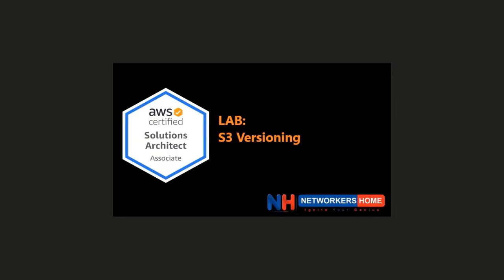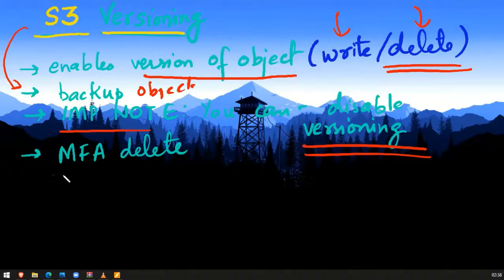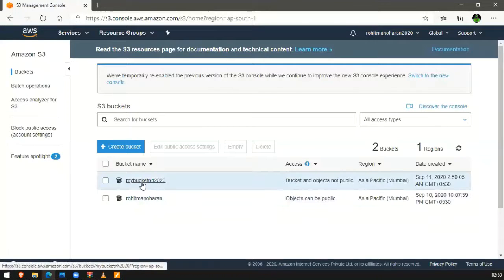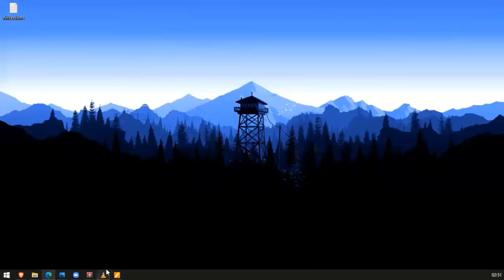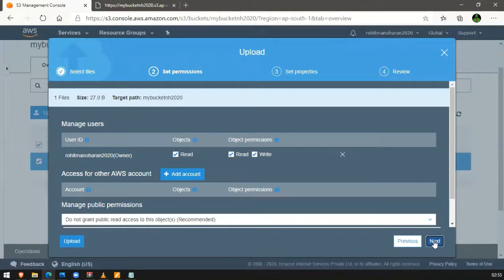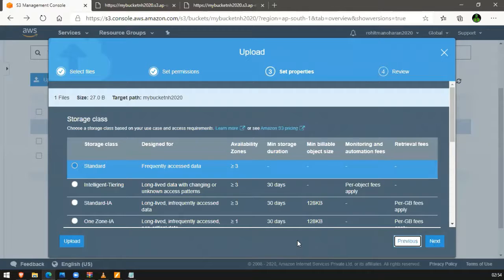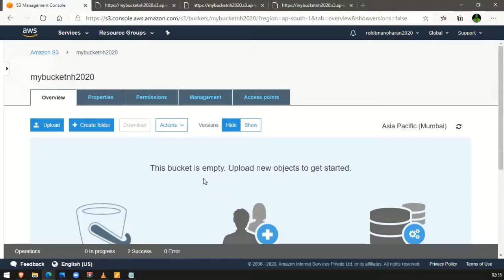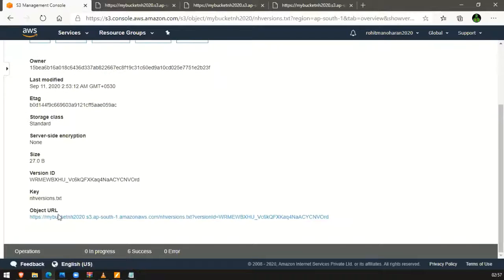S3 Versioning - AWS Free Training Series | Day 04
Learn the basics of S3 Versioning, a powerful feature in Amazon S3 that helps you keep multiple versions of an object. Discover how versioning protects your data, enables recovery from unintended changes or deletions, and facilitates effective data management strategies in your cloud environment.

📚 Placement Programs:
CCNA + CCNP Combo

📘 Cisco Courses:
CCNA Course 200-301

🔥 Firewall Courses:
F5 LTM v13

☁️ Cloud and Security:
AWS Associate